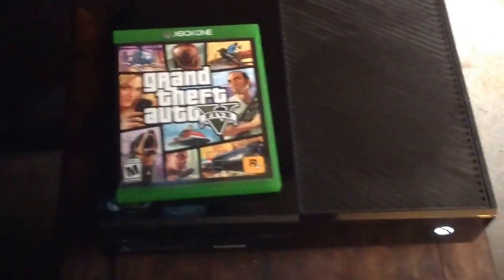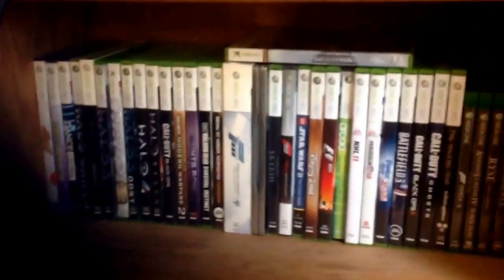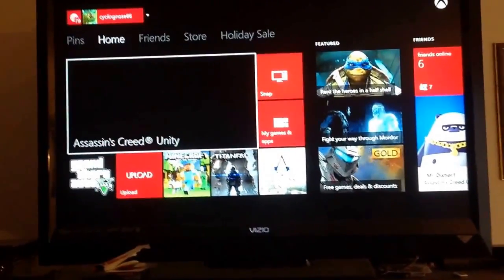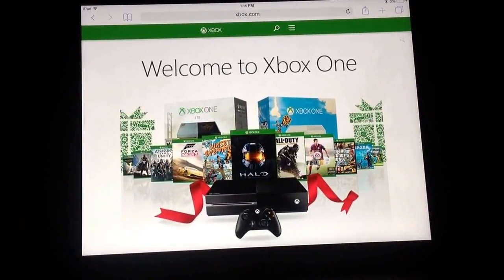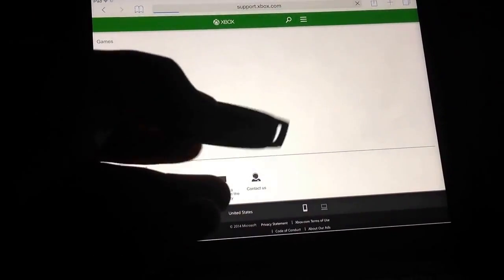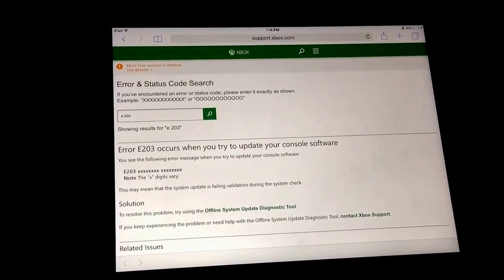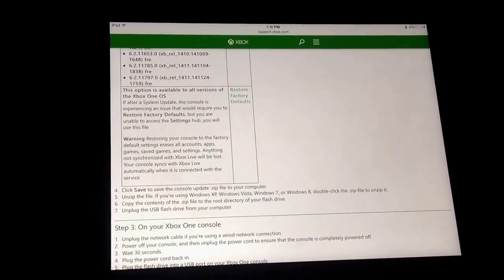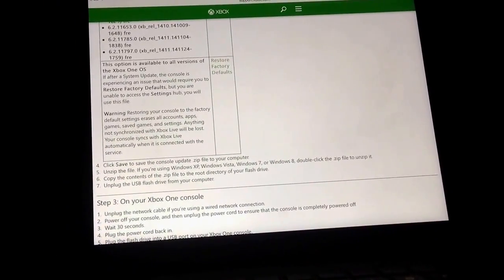WATCH NOW how to fix Error e203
MERRY CHRISTMAS guys I have put out a video to help you figure out how to fix you Xbox one if this video did not help you dislike and please in the comments tell me what I should do and I will improve this video by and have a nice holiday season.